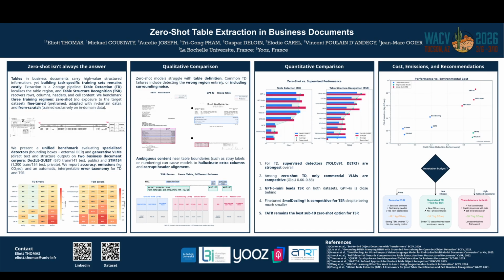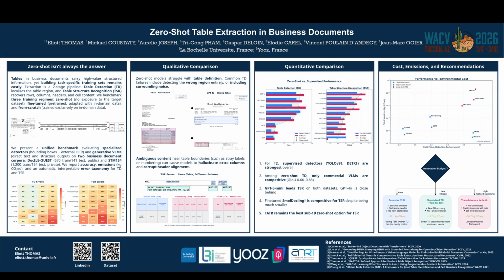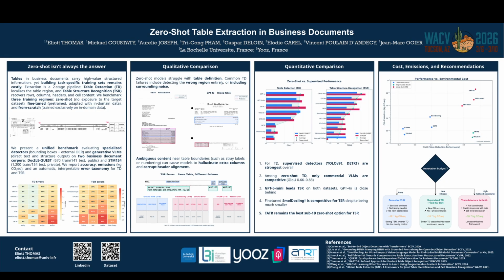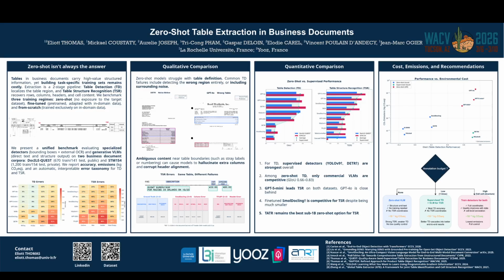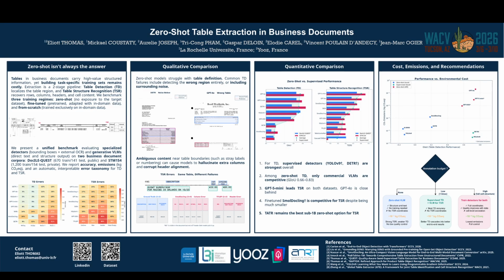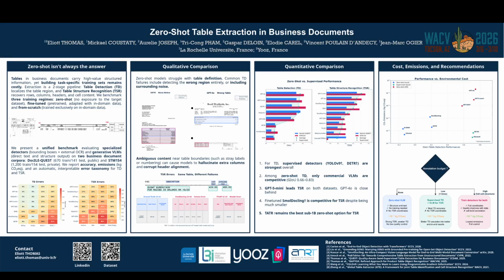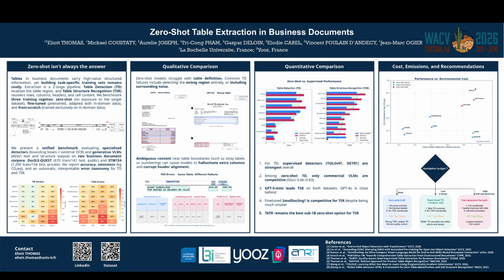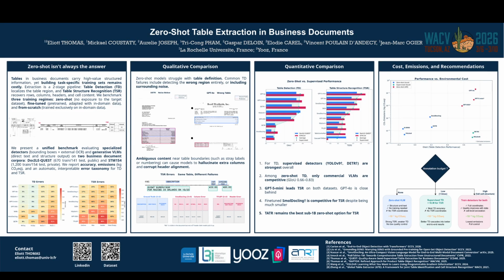[WACV 2026] Zero-Shot Table Extraction in Business Documents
Poster presentation for our WACV 2026 paper:
  "Zero-Shot Table Extraction in Business Documents: A Unified Benchmark with Error Taxonomy and Ecological Analysis"

  🎓 Eliott Thomas, La Rochelle Université & Yooz
  📅 Poster Session 4 : March 9, 2026